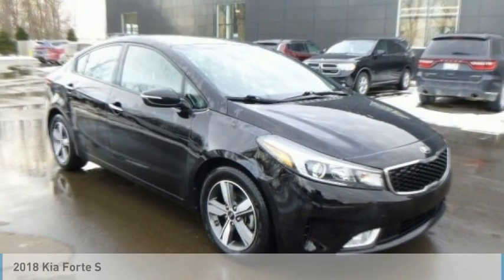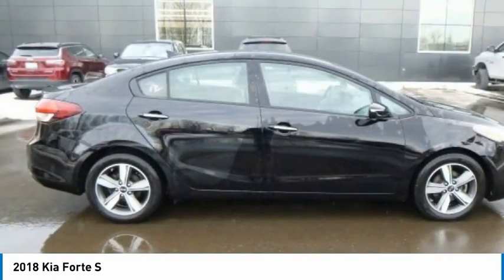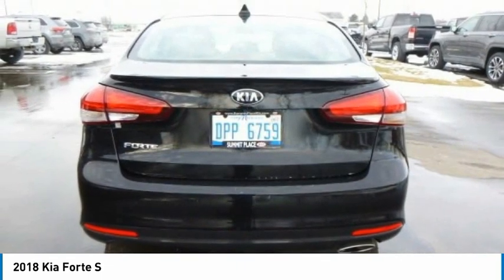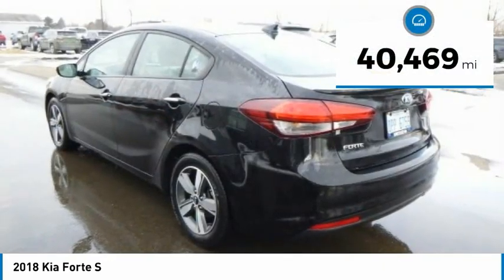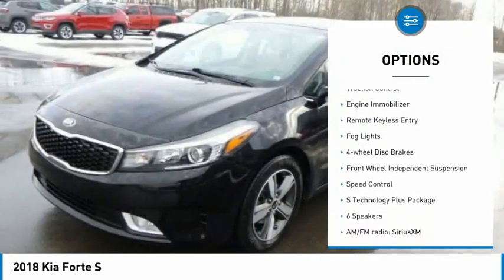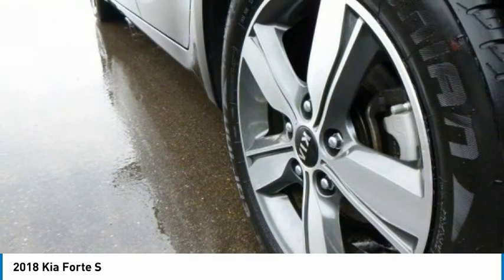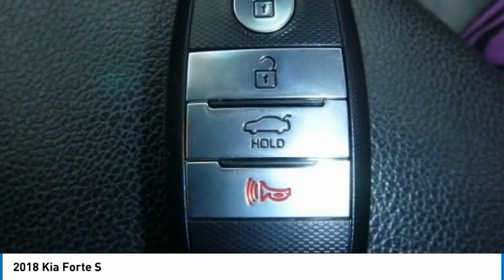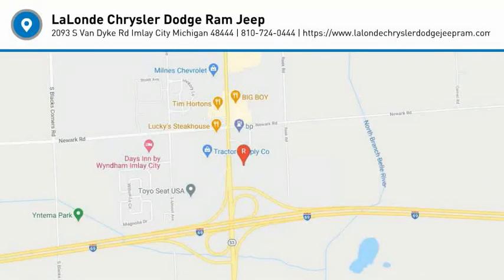2018 Kia Forte S for Sale in Imlay City MI Stk# P21317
*Sunroof, *No Accidents, *One Owner, Front Collision Warning System, Lane Change Assist, Lane Keep Assist. CARFAX One-Owner. Priced below KBB Fair Purchase Price! 25/37 City/Highway MPG 2018 Kia Forte S Aurora Black Pearl FWD 6-Speed Automatic 2.0L I4 DOHC Dual CVVT.